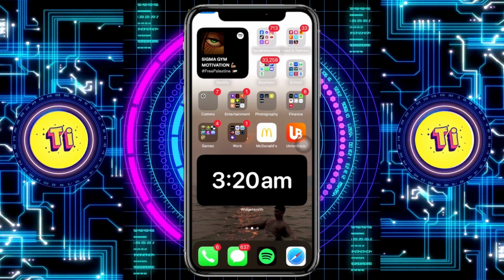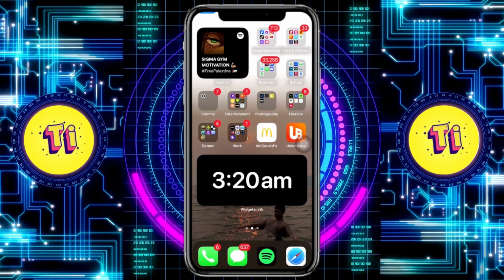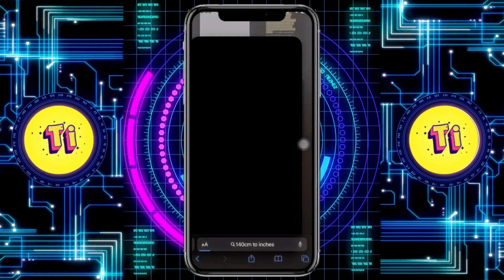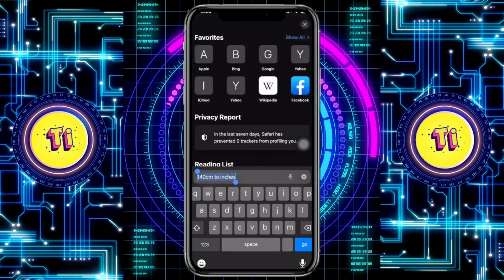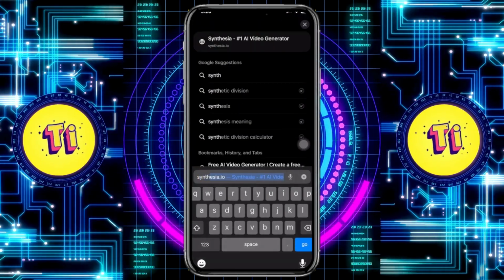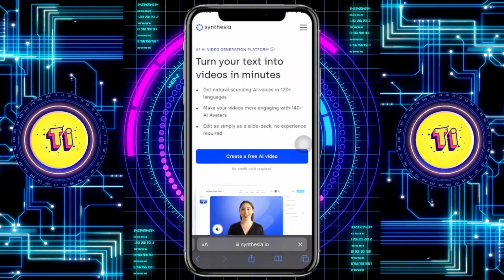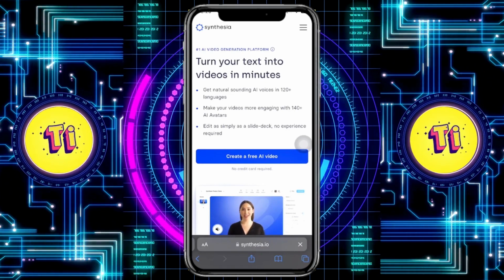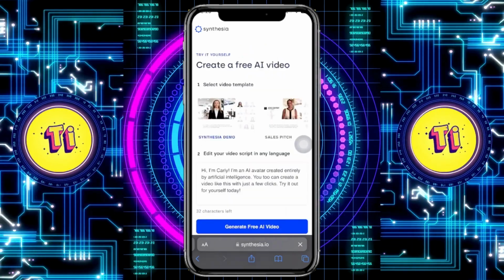How To Create Talking AI Avatar For Free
🤖 Ready to bring your digital presence to life with a talking AI avatar? In this quick and easy tutorial, we'll guide you through creating your own talking AI avatar for free.

Discover the steps to animate your avatar's speech, making your interactions and presentations more engaging. From selecting the right platform to customizing your avatar's appearance, we've got you covered.

Let's bring your digital persona to the next level! 🌐🗣️